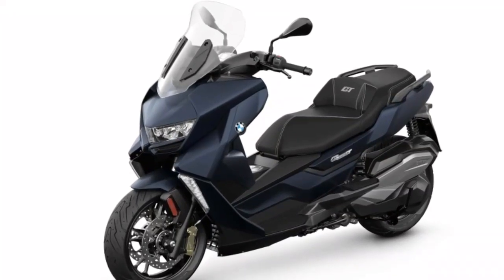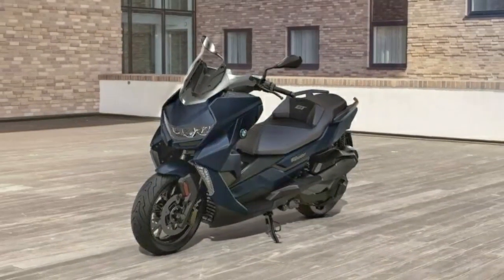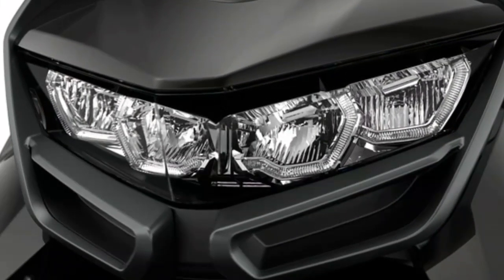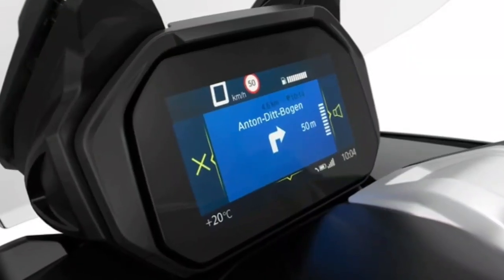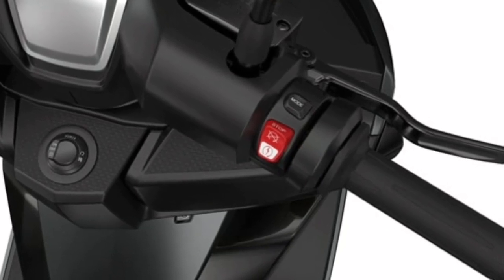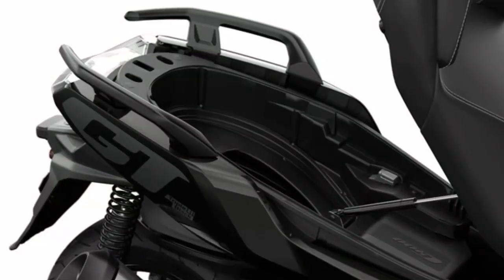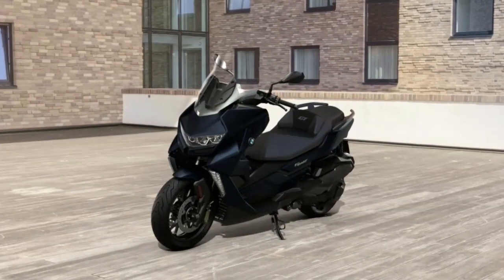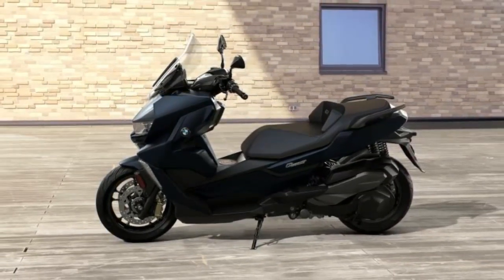New BMW C 400 GT 2024 Color Update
2024 new color bmw C 400 GT new color is a Exclusive
Imperial Blue Metallic paint lends your scooter a technologically elegant touch.

A vibrant metropolis. Novelty around every corner. You have unlimited options with the C 400 GT: climb on, set off, enjoy and just keep going – even beyond city limits. In doing so, you will conveniently reach your destination thanks to the new Ride by Wire and optional BMW Motorrad Connectivity including Navigator. Your radius increases and you discover your world in a new dimension.

The front headlight with full LED technology stands out and creates an iconic front end.

Windshield protects from the elements
And provides sustained riding pleasure on longer journeys.

USB charging socket in the storage compartment
Don't run out of power: charge your smartphone and keep it safe.

BMW Motorrad Connectivity with TFT display
Links smartphone to scooter: listen to music, make phone calls, navigate. Keep an eye on everything on the 6.5 inch TFT display.

Ride by Wire and Keyless Ride
With the new e-throttle grip system – Ride by Wire – the throttle response is finely tuned. Keyless Ride as standard means you can just climb on and set off.

Agile single-cylinder combustion engine
Your drive for relaxed commuting to the city and rides out beyond its limits .

Optimized ASC
Provides a very delicate response and more grip particularly on slippery road surfaces.

Flexcase storage compartment with improved lighting
Benefit from more storage space when parked that has been well illuminated from the top.

Convenient and agile
Dynamically through traffic. The C 400 GT is oustanding on any road surface without generating vibrations. Optimized ASC accurately transfers the power, providing you with a stable ride. Convenience from the get-go: thanks to standard Keyless Ride you can keep the key in your pocket. And should you decide to climb off, Flexcase will offer convenient storage space for helmet, gloves and more. Access to the storage compartment is provided when parked.